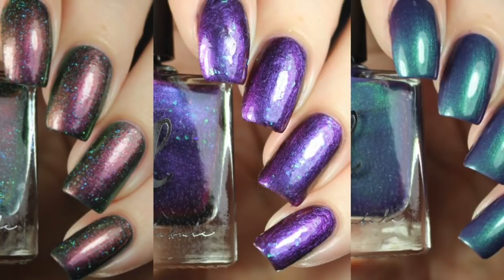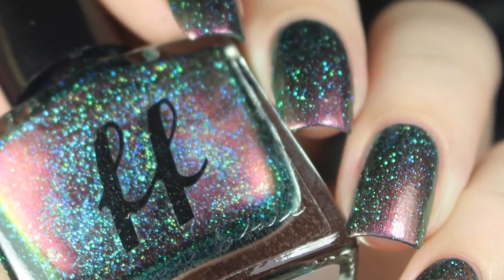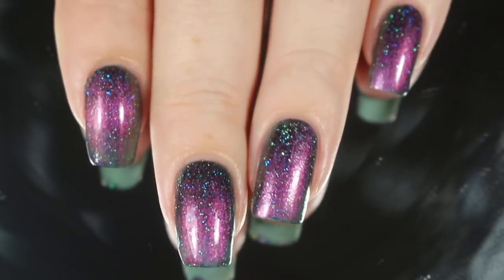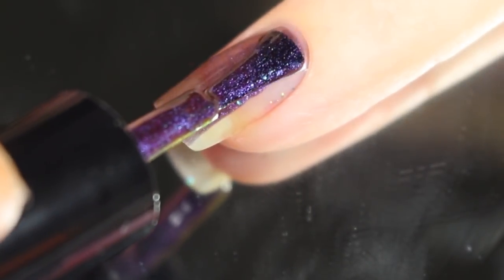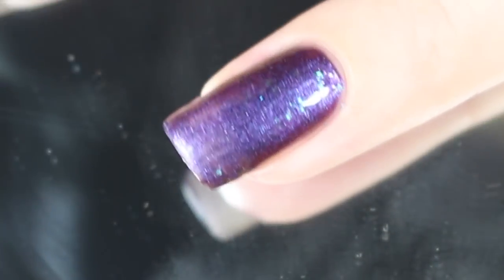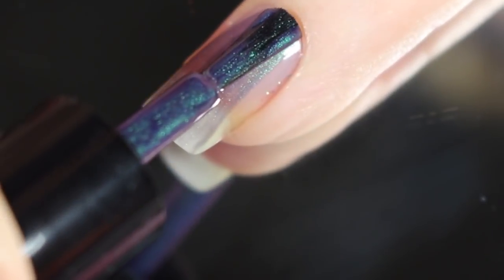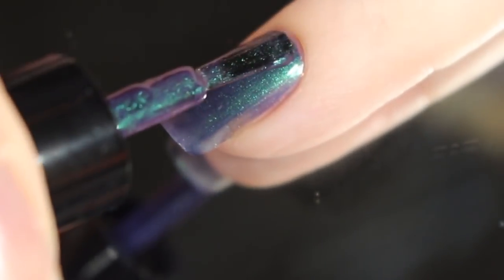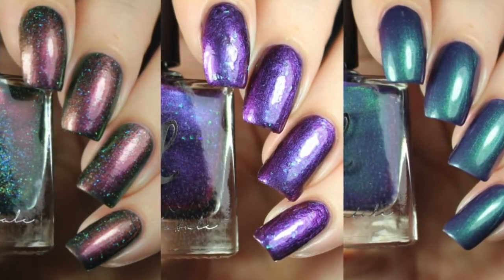Swatches | Multichrome Madness | June 2018 | Femme Fatale Cosmetics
Hi guys! today I have a look at the Multichrome Madness group custom for June 2018! This month the maker is none other then Femme Fatale Cosmetics and they have done an amazing job with these three shades! If you’d like a chance to name any of these beauties head over to the Multichrome Madness Group